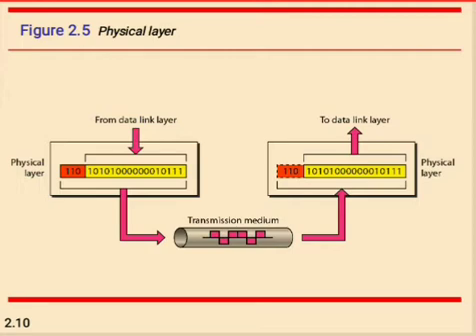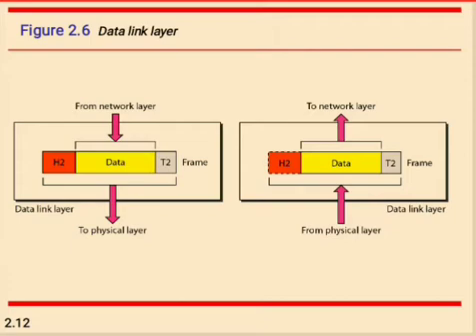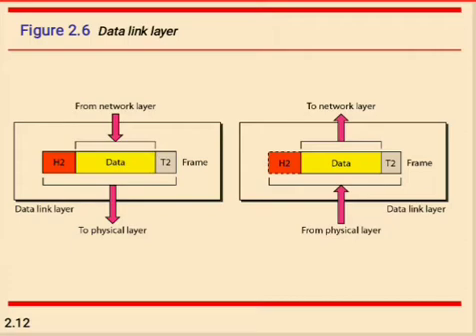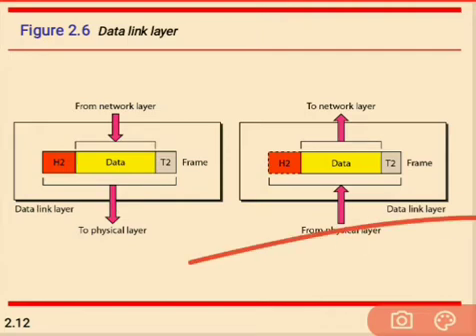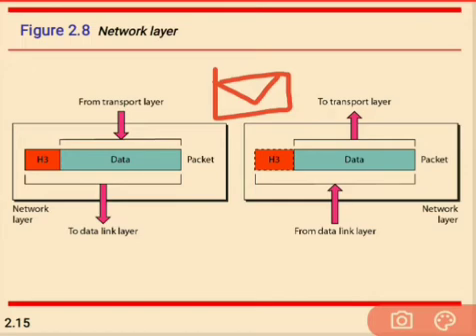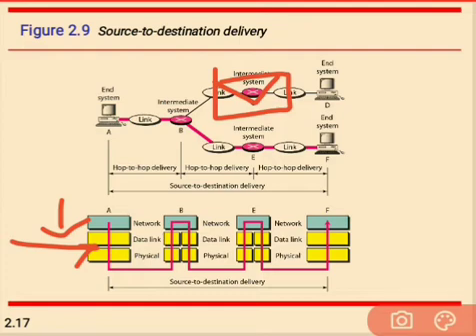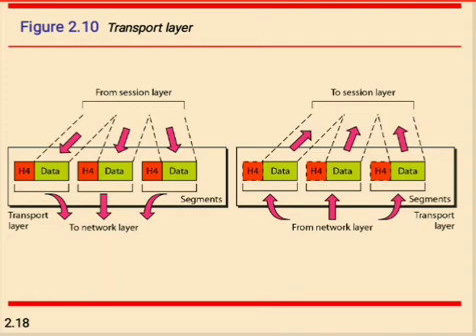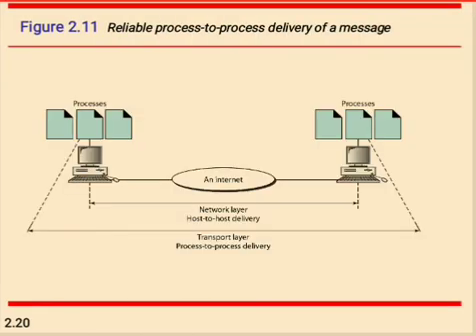Network Model Data link Network link Transport layers